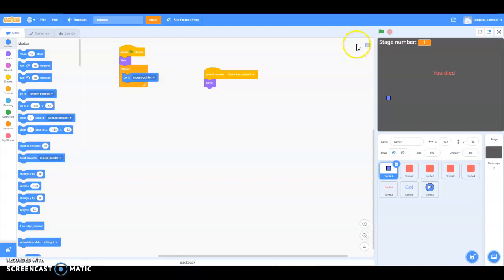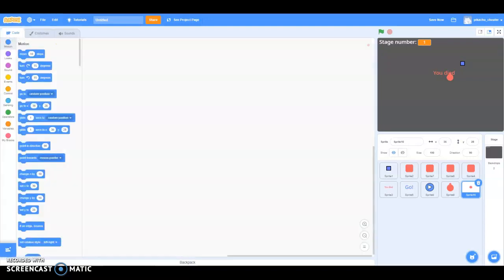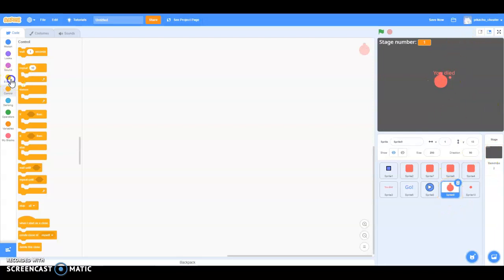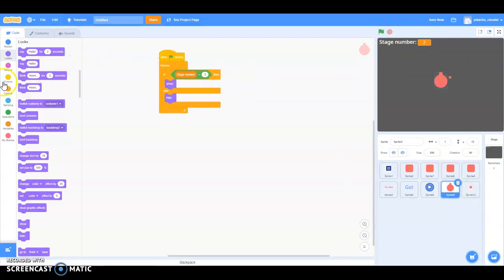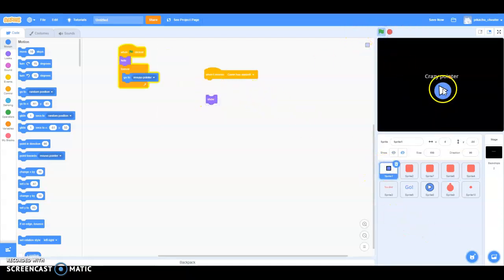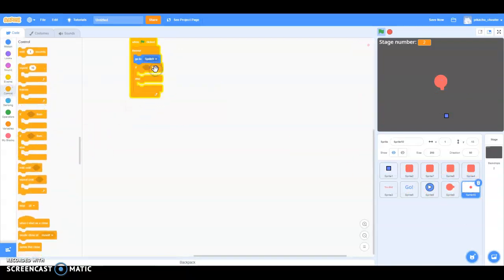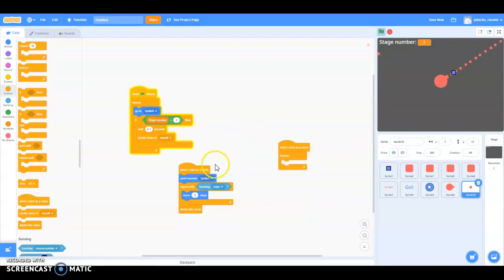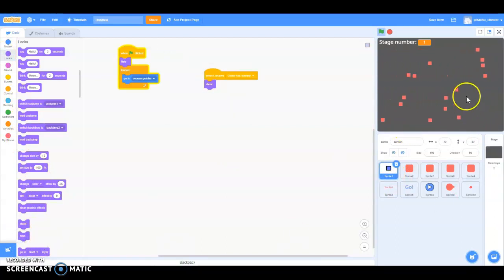Scratch tutorial part 4 (Dodger game): Stage 2 Idea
Hello everyone. Welcome back to part 4 of my scratch tutorial. I will show you how to add on a second stage.